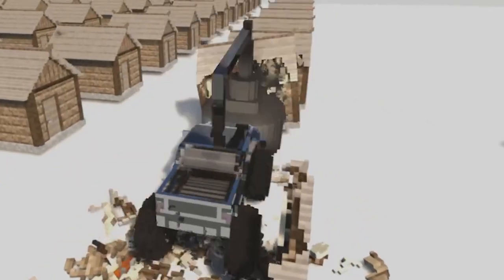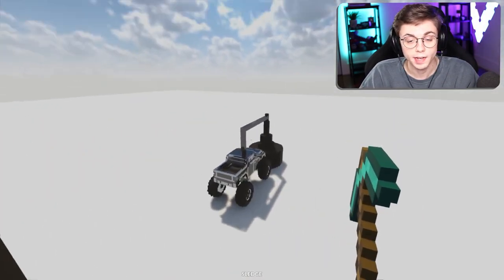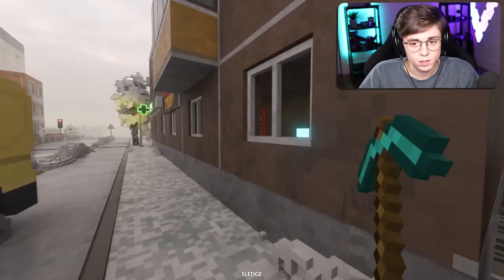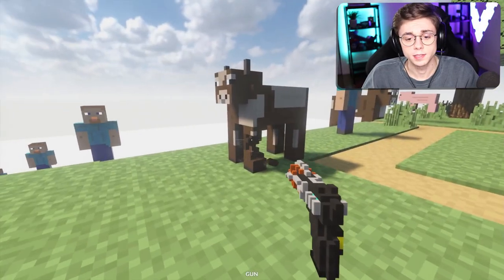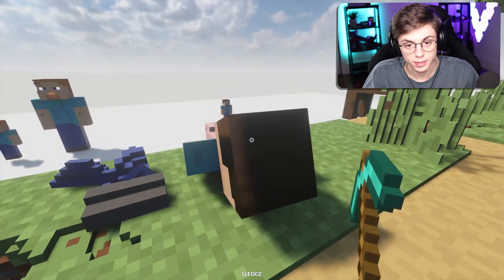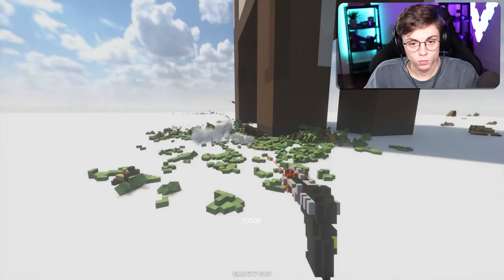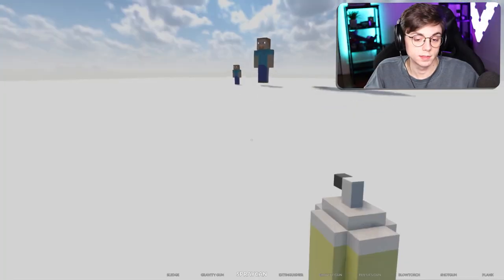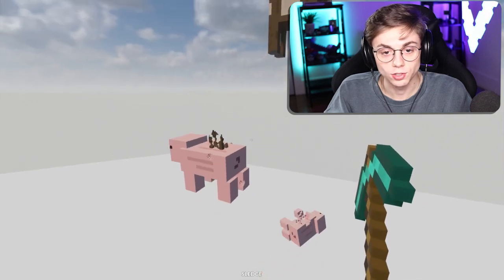HAMMER TRUCK VS. Minecraft COW.. (Teardown)